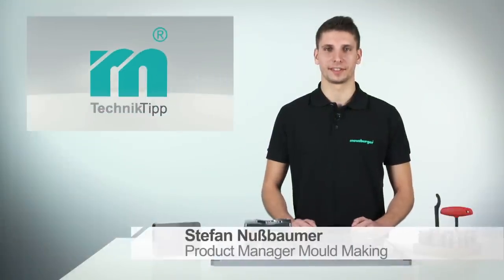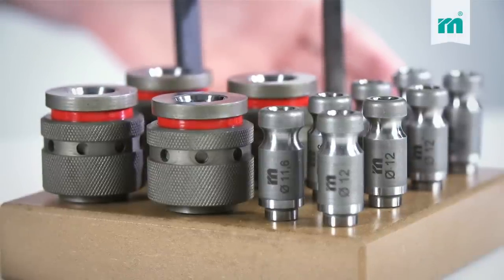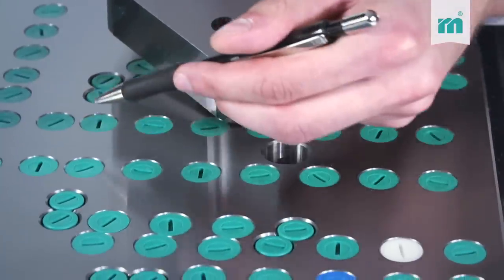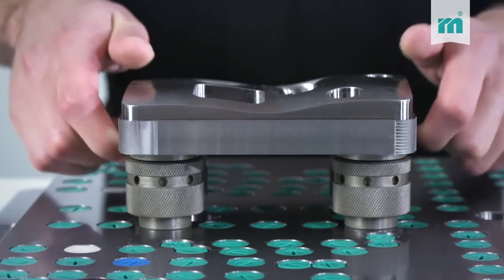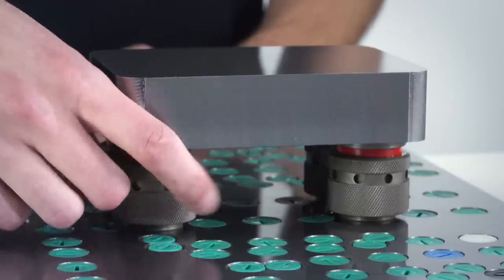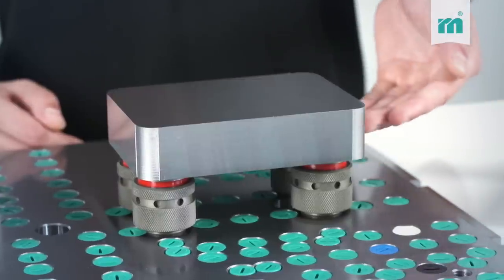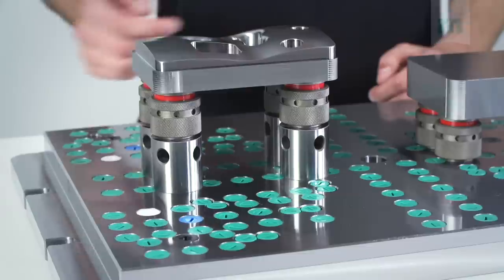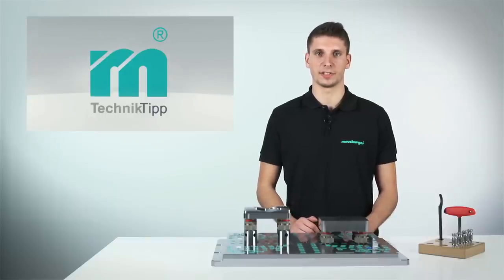Meusburger technical tip – Clamping of NF inserts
With our tried and tested H 1000 clamping system, you can now also clamp NF inserts. Do you want to learn more about it?

See technical tip video...